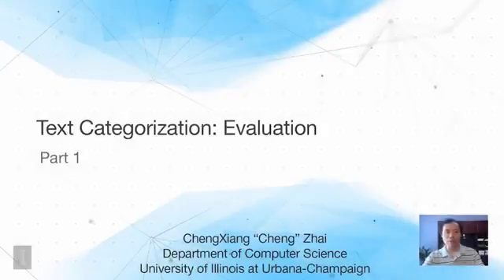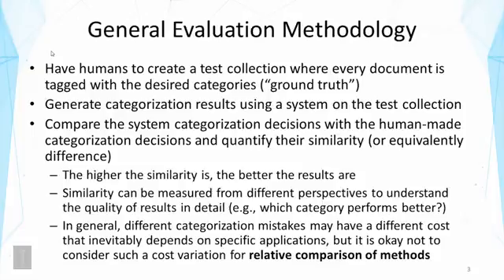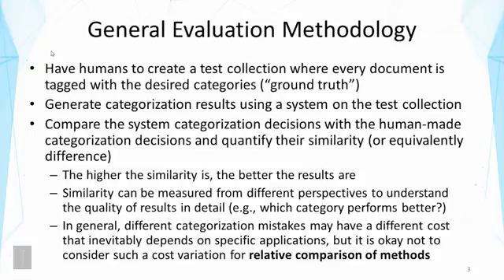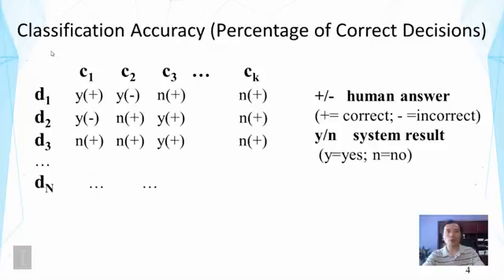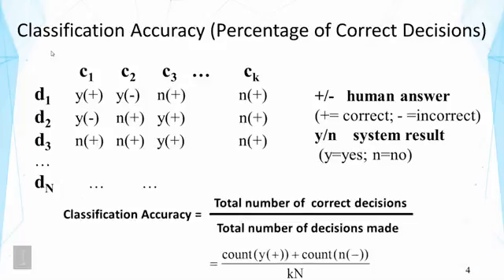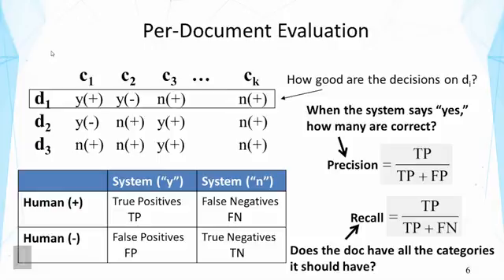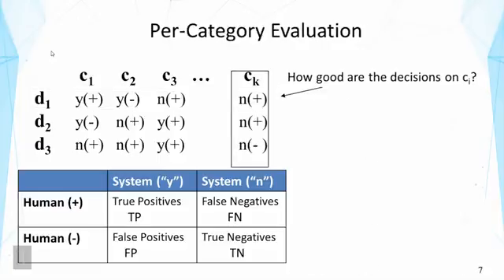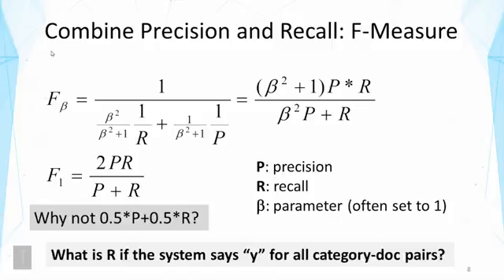Lecture 41 — Text Categorization Evaluation - Part 1 | UIUC